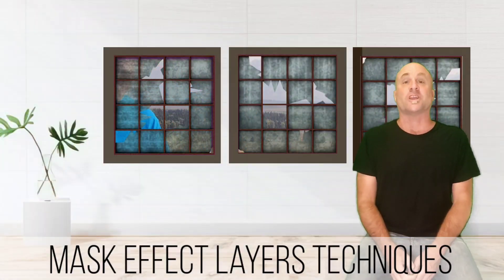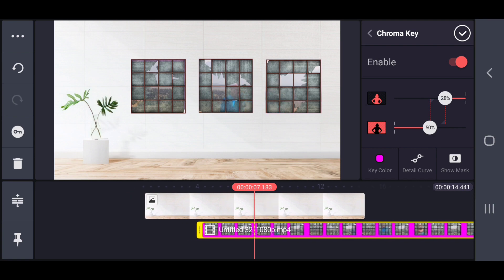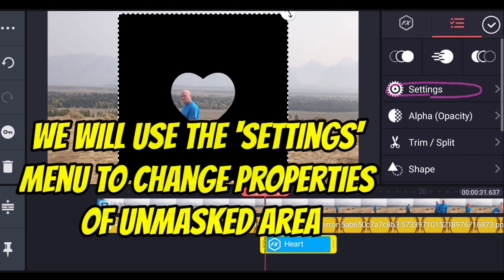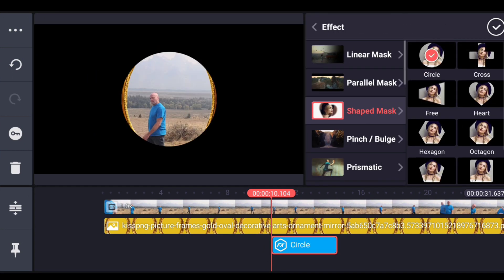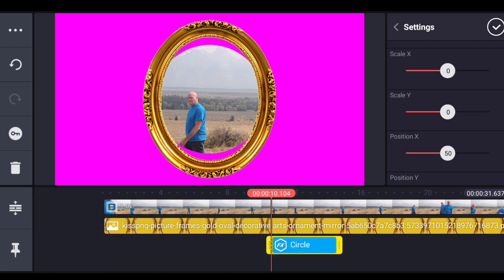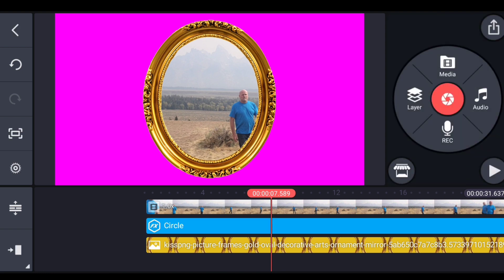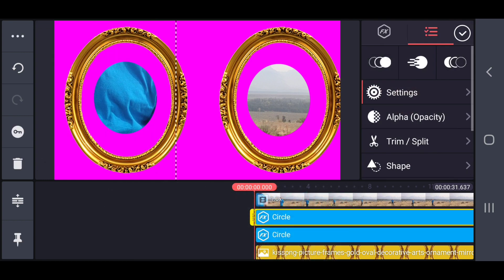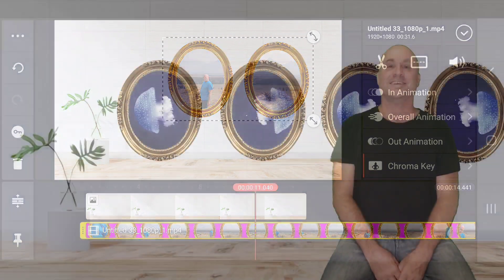Kinemaster Tutorial - create flexible masks using the mask effect layer tools using a chromakey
In This English Language Tutorial for Kinemaster Mobile Video you will learn how to use the Kinemaster mask effects - in particular the Shape mask effects. The technique you will learn creates a seperate chroma key sub project for the content you wish to apply the effect of layer mask. I discuss various creative ways that you can use a mask to add excitement and entertaining concepts to your content.  This technique is a critical component for multi-layer compositions to create both surreal and natural multi-layer appearances in videos.  This technique will allow you to create more unique looking stories for Instagram, Tiktok, YouTube or any other video platform that you post content to. This technique works for Kinemaster on both Android devices as well as Apple IOS devices.
@KineMaster @키네마스터 - KineMaster Korea